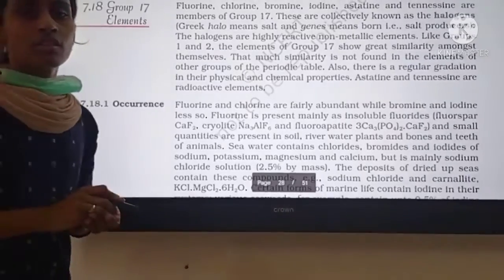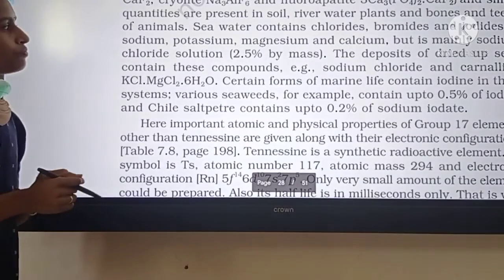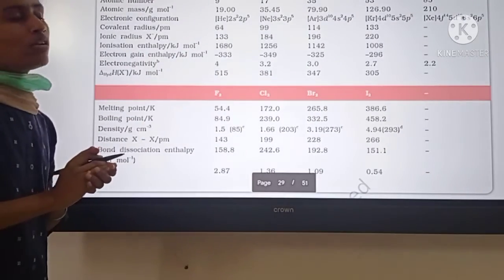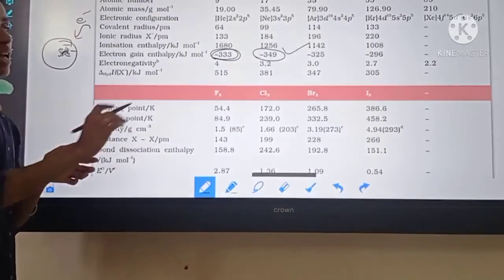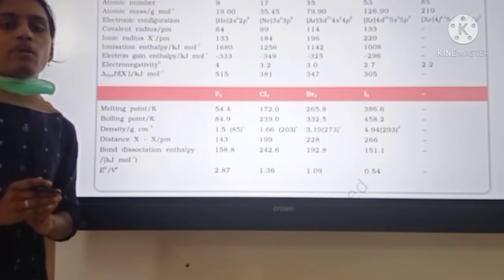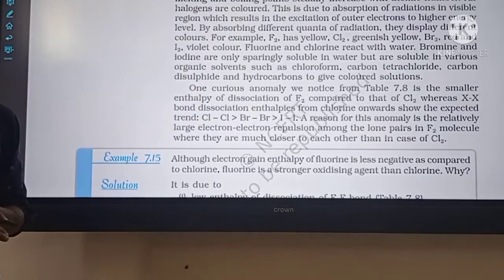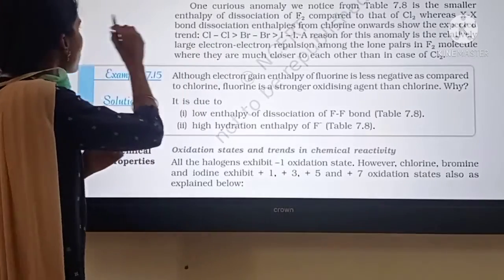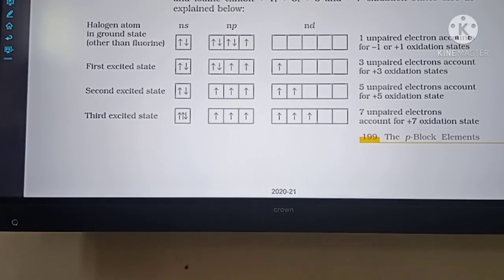Halogen family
physical properties